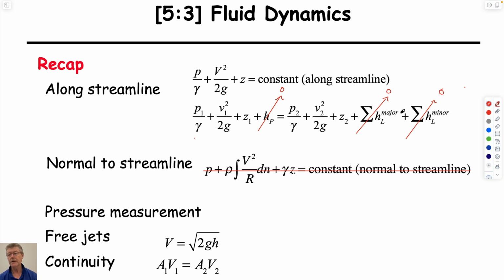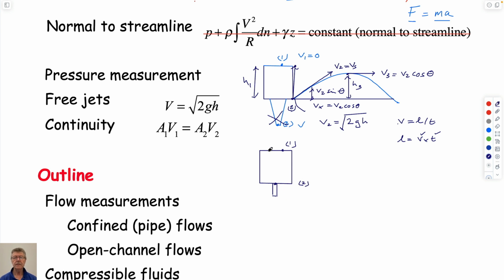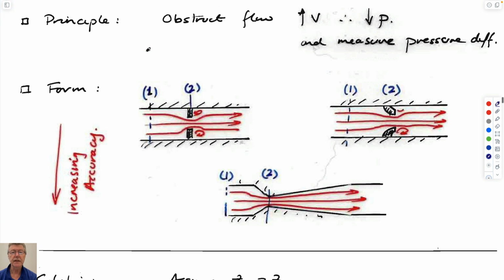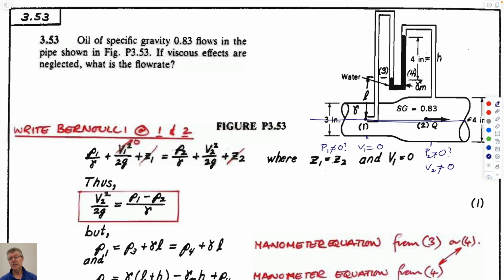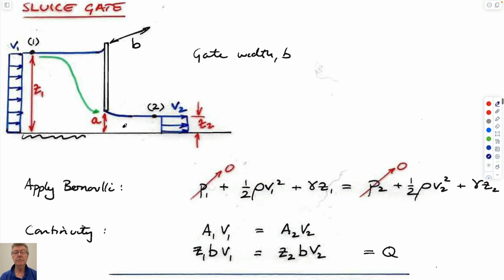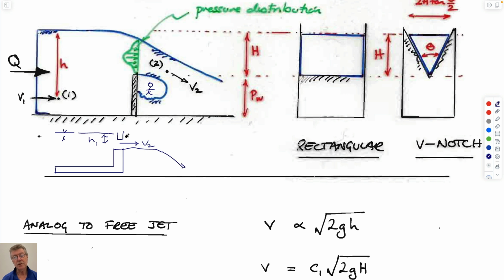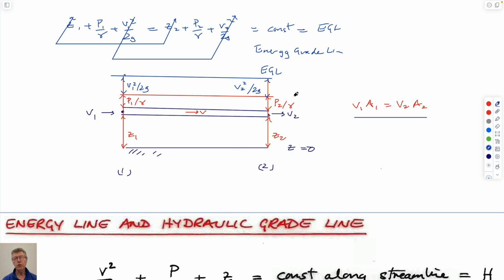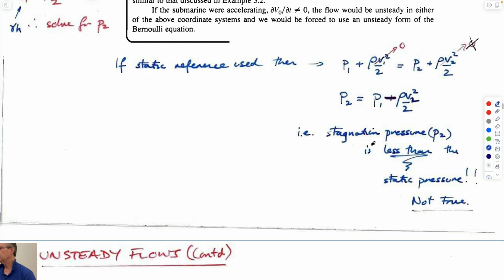5:3 Fluid Dynamics - Flow Measurement, Frames of Reference, Unsteady Flows